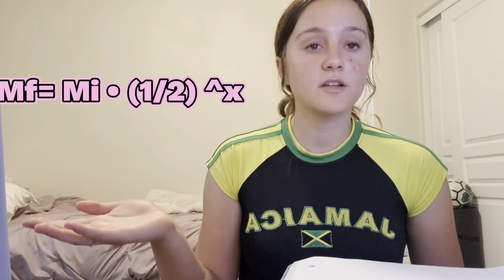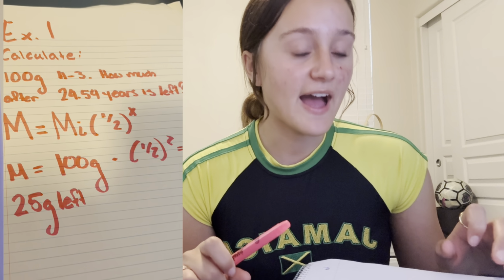Half life and Radioactive Decay- Nuclear Chemistry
In this video we talk about half life and radioactive decay in nuclear chemistry